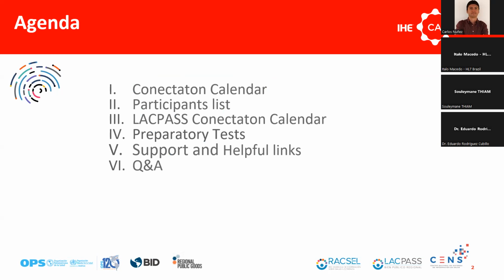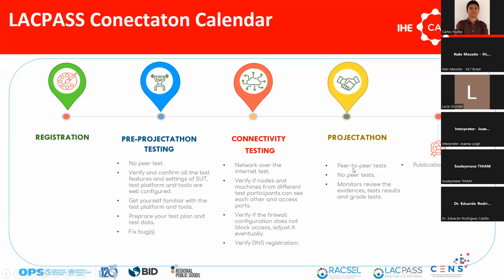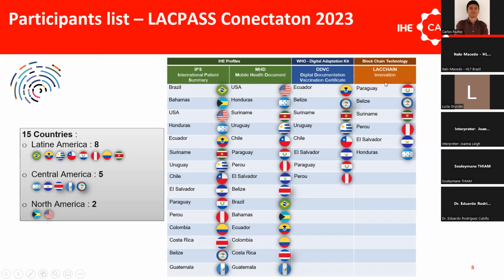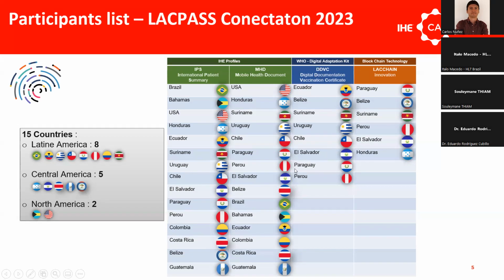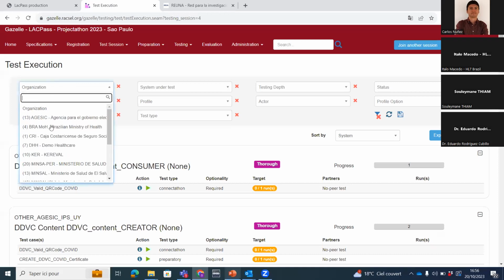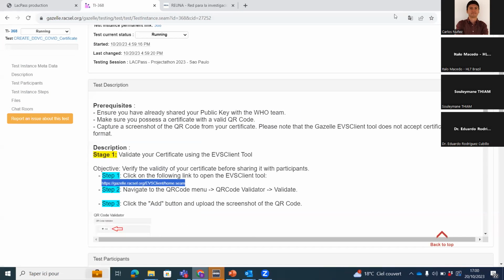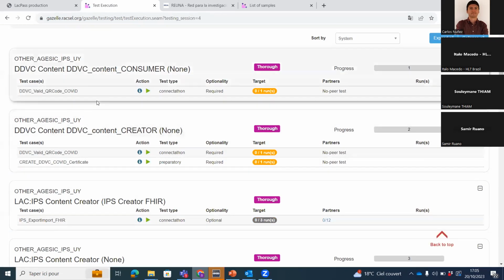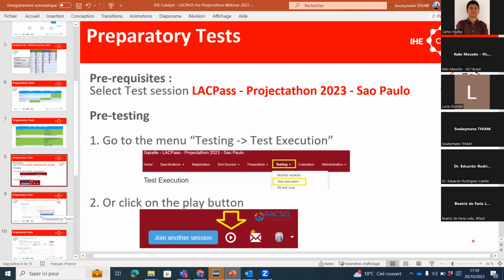2023_10_20 - LACPASS-IHE Preparatory Test webinar (English Version)